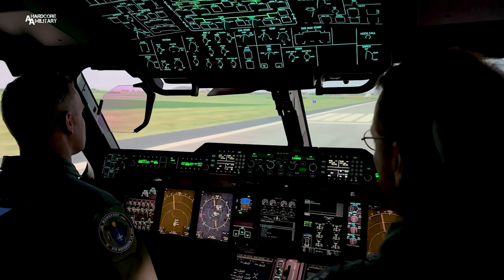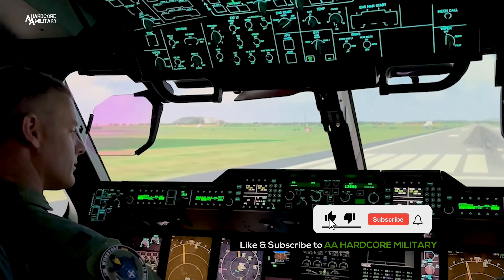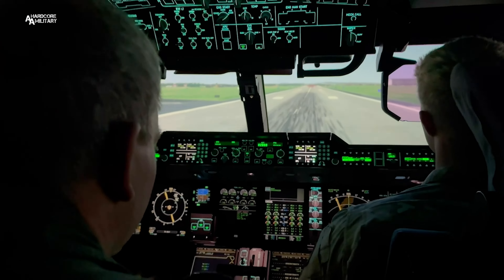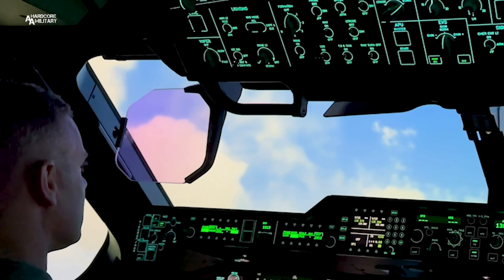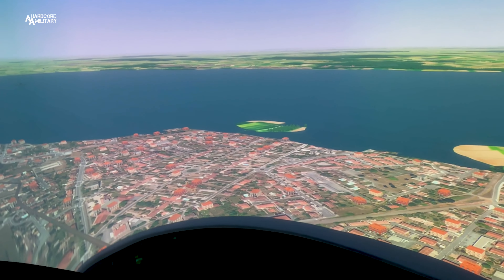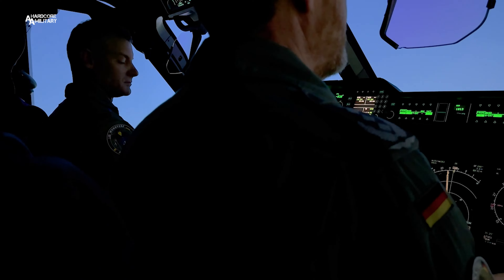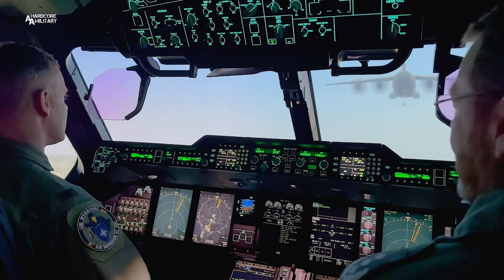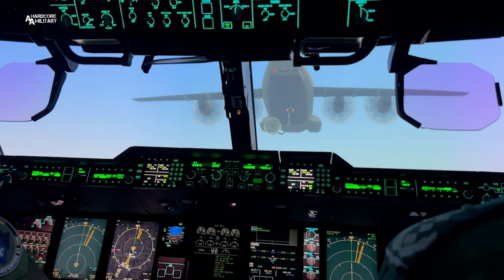Air Refueling on Airbus A400 Simulator Germany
GERMANY
U.S. Air National Guard photo by Staff Sgt. Paul Helmig
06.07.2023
U.S. Air Force Col. Rusty Ballard, commander, 182nd Airlift Wing, Illinois National Guard, pilots the German Airbus A400m simulator prior to the start of exercise Air Defender 2023 (AD23) at Wunstorf Air Base, Germany, June 7, 2023. Exercise AD23 integrates U.S. and allied air power to defend shared values while leveraging and strengthening vital partnerships to deter aggression worldwide.

Col. Rusty Ballard Commander 182nd Airlift Wing pilots the German Airbus A400m Simulator

182nd Airlift Wing